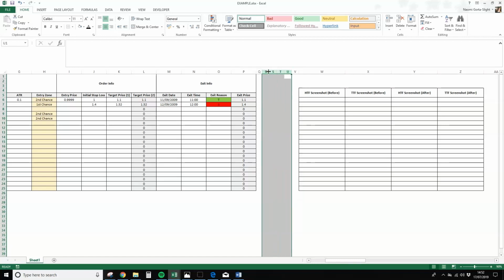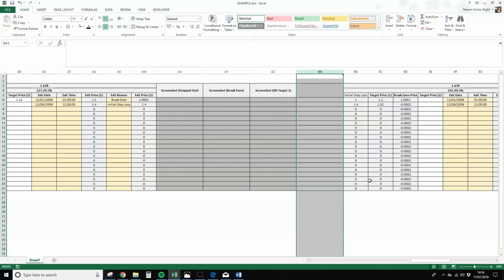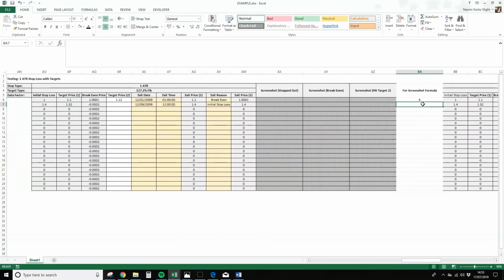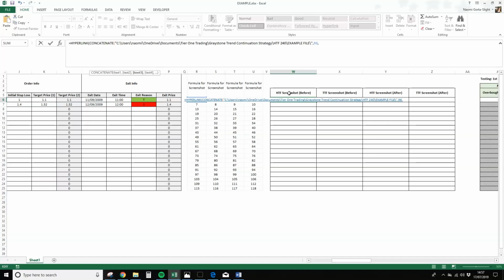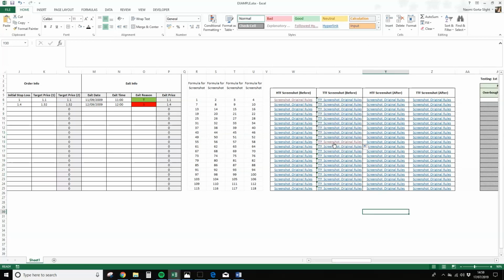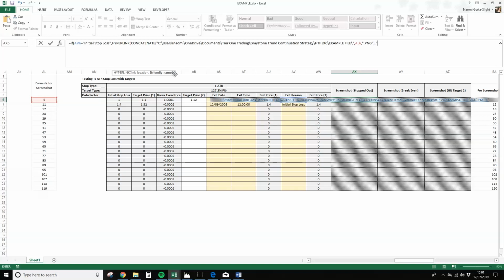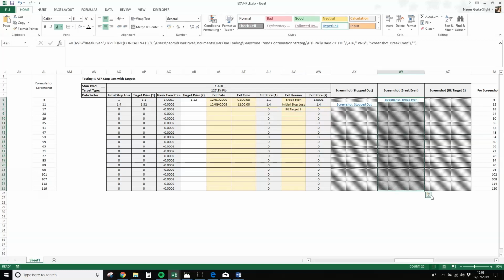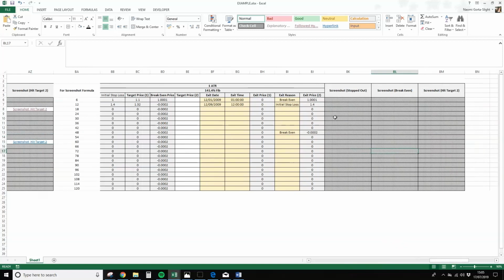Automating Screenshots For Your Trading Backtesting Sheet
Hey Guys,

This is an additional video that complements the mini-series on creating a backtesting spreadsheet. This cut my time in half for how long it took me to log a trade, check it out, and happy backtesting!

Naomi